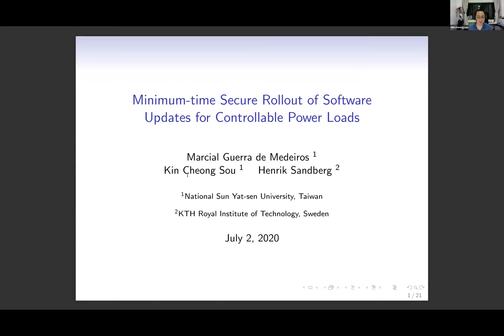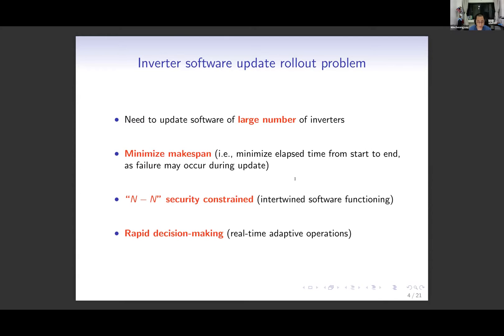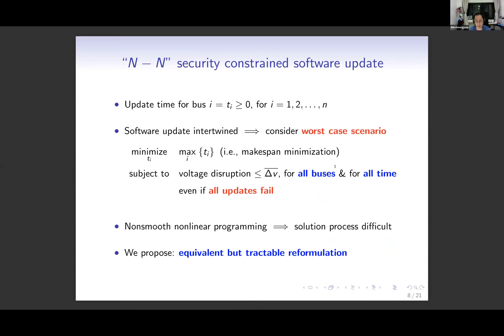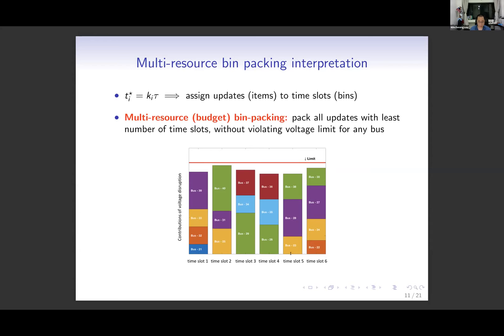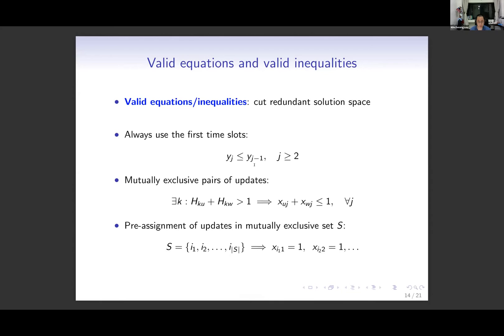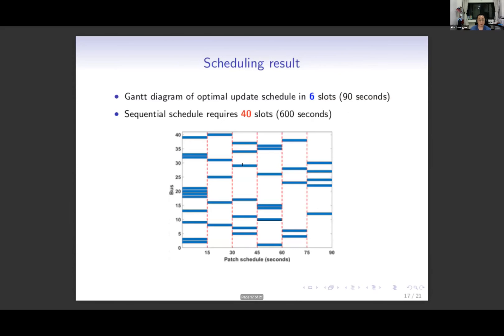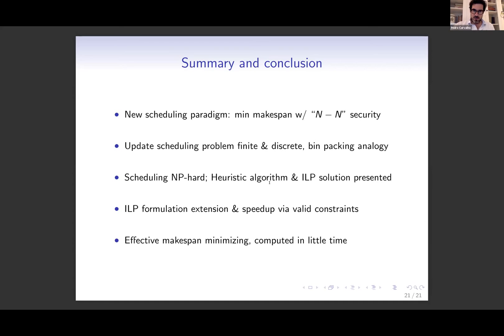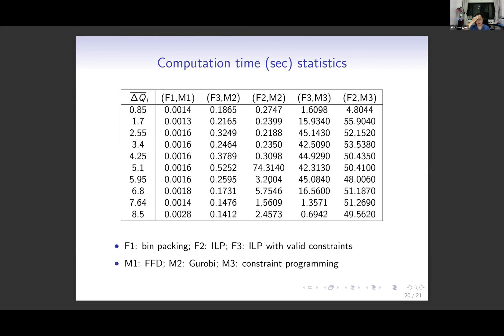Minimum-Time Secure Rollout of Software Updates for Controllable Power Loads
Marcial Guerra de Medeiros, Kin Cheong Sou, Henrik Sandberg